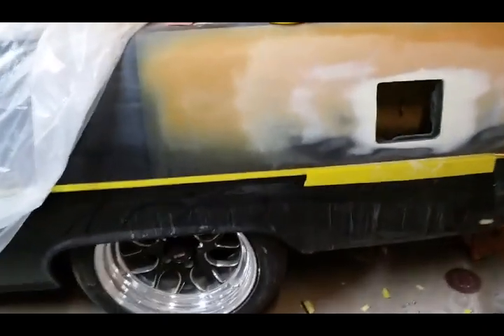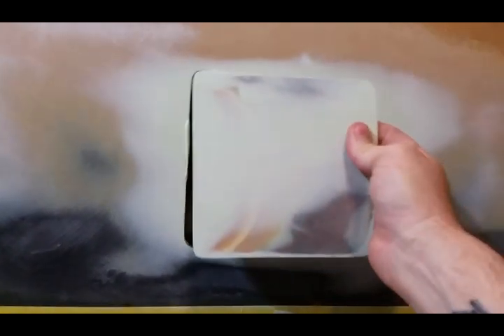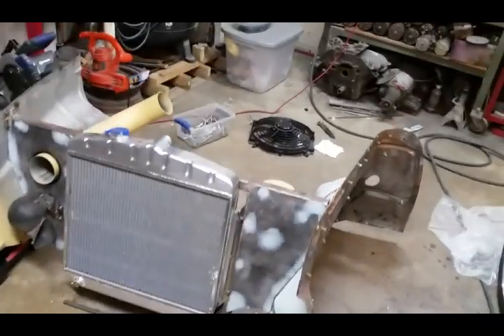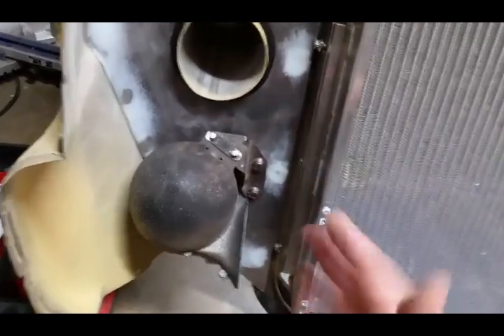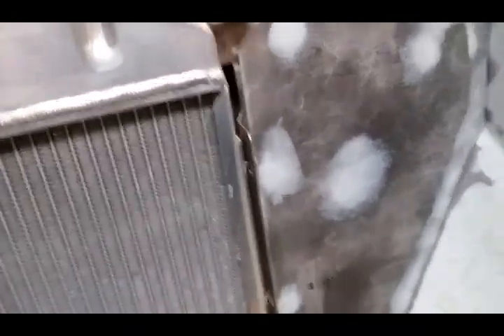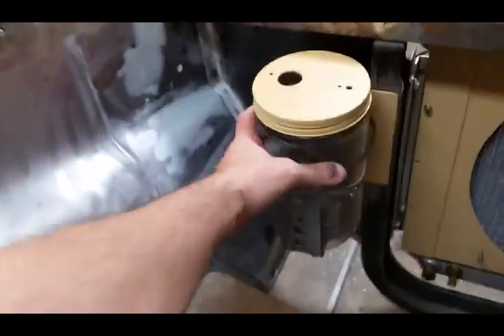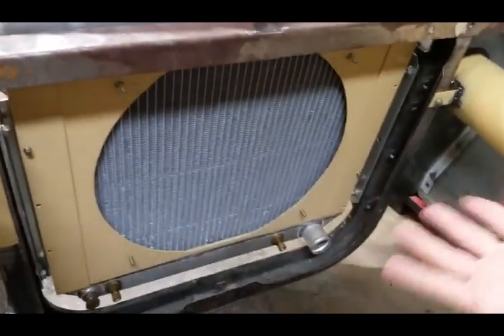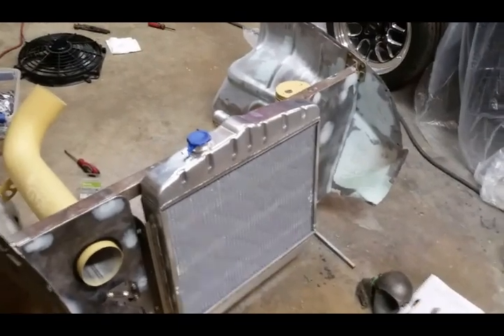55 Belair vlog, more gas door mess